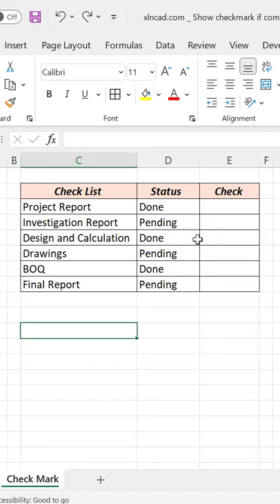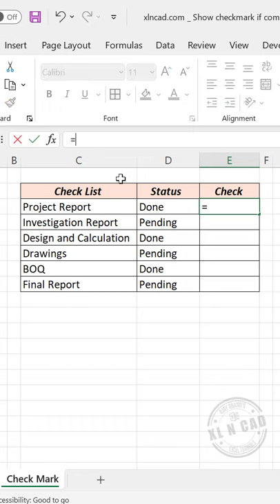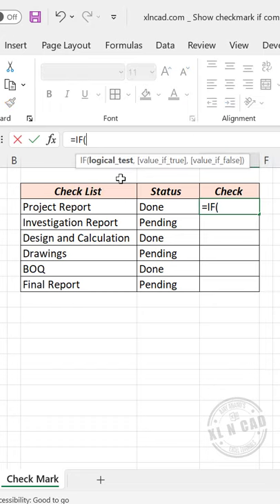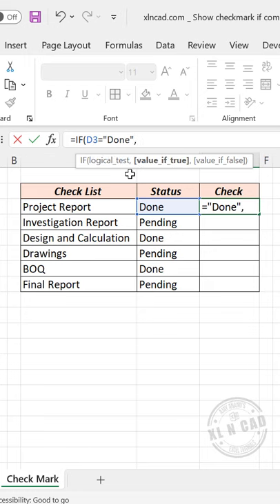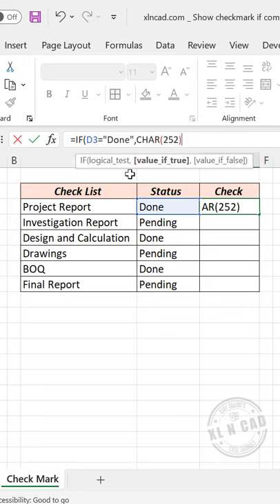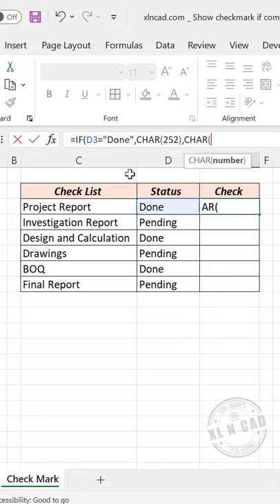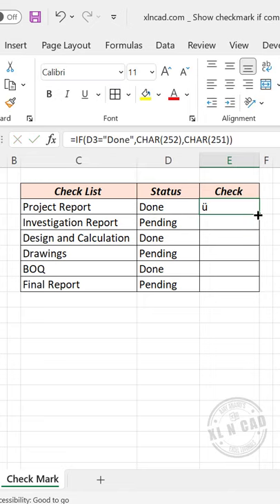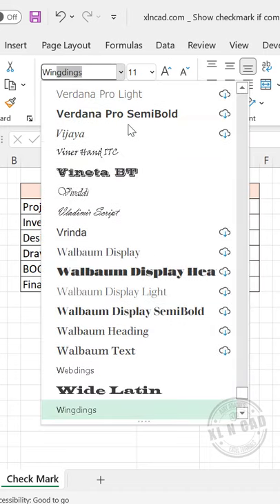Show Checkmark ✔️ against completed Tasks in Excel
Show checkmark against completed Tasks and cross against pending Tasks in Excel.